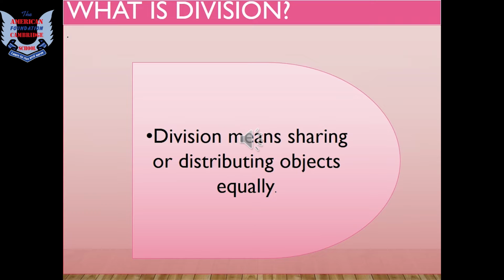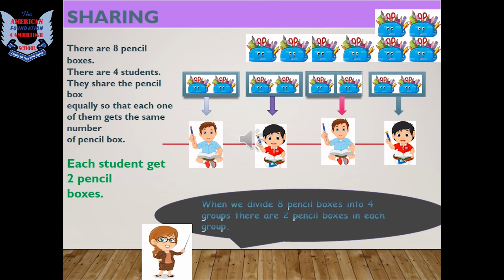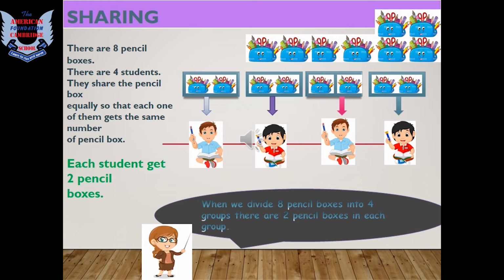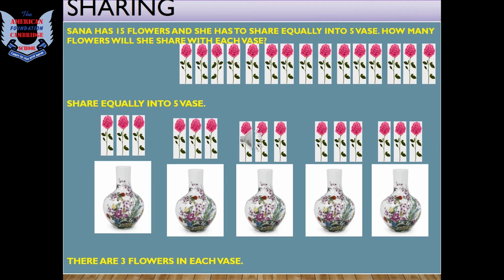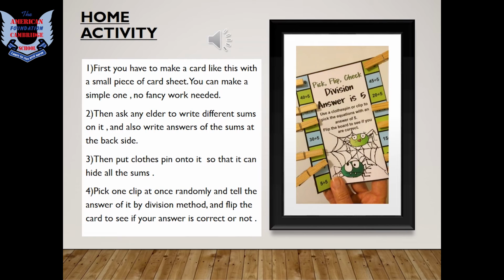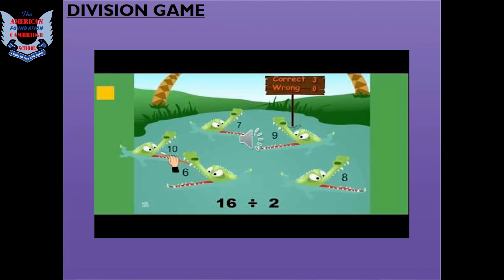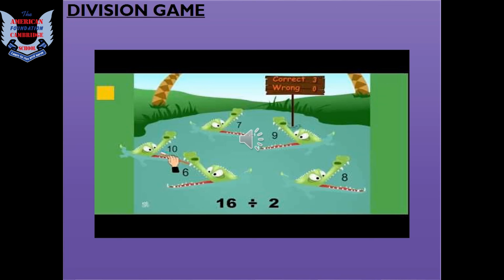Jr I DIVISION